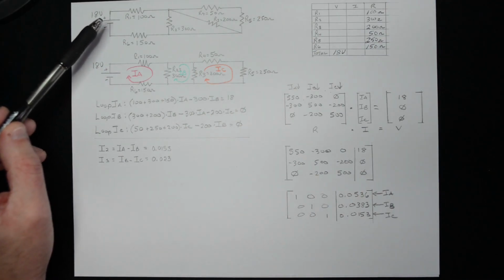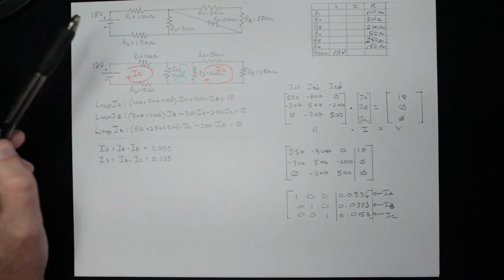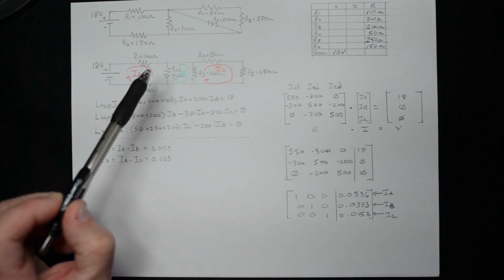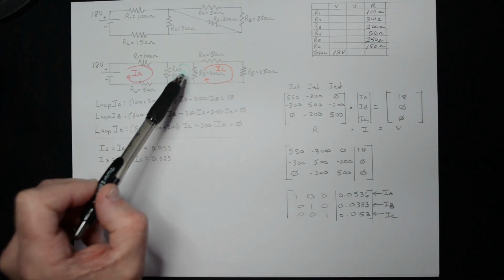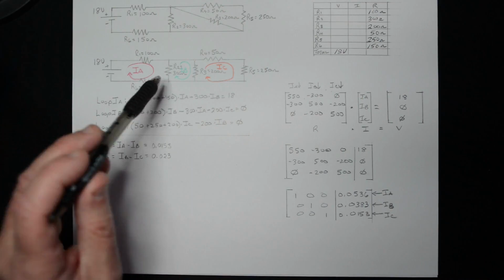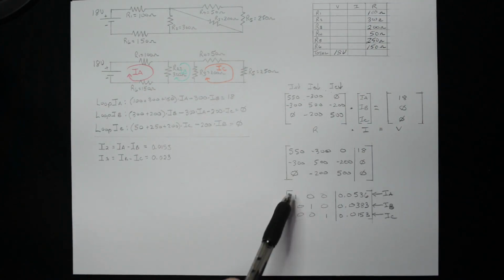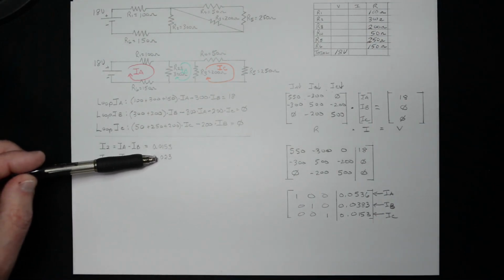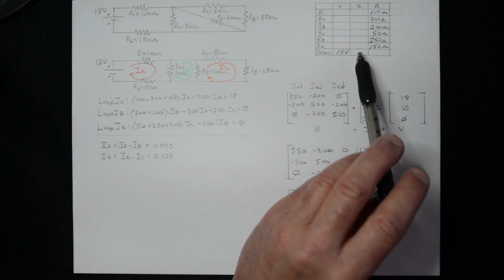Using Linear algebra to calculate all circuit values - Part 2